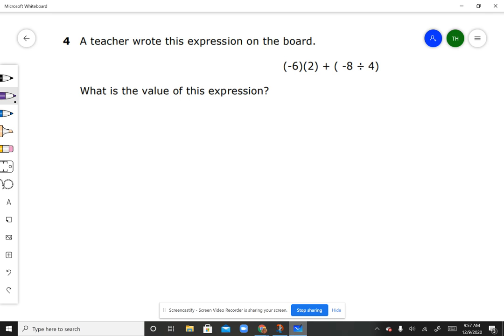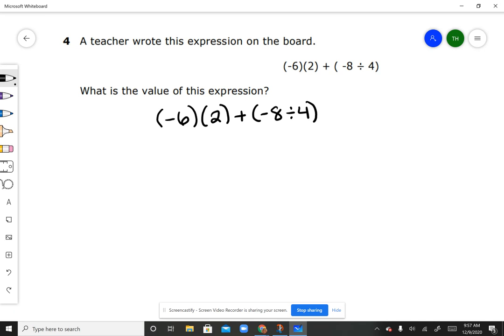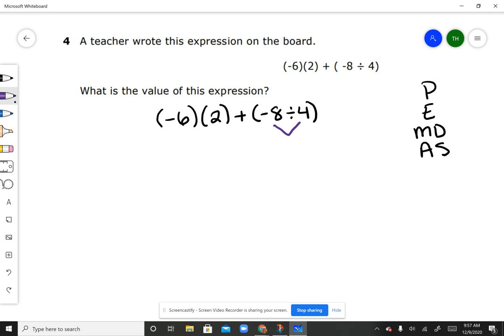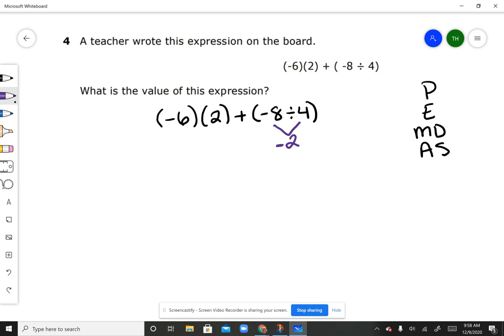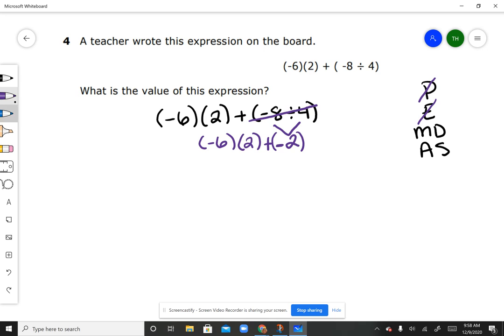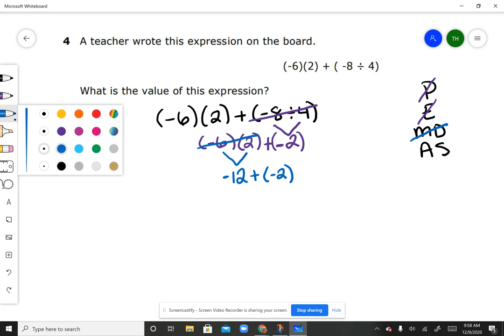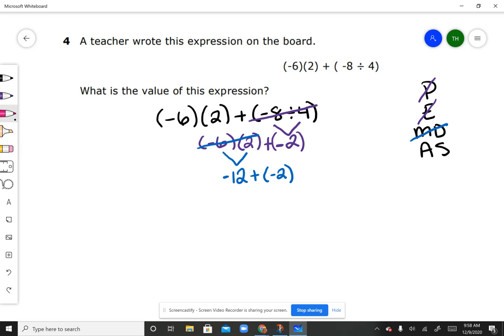CTBA Reteach 4